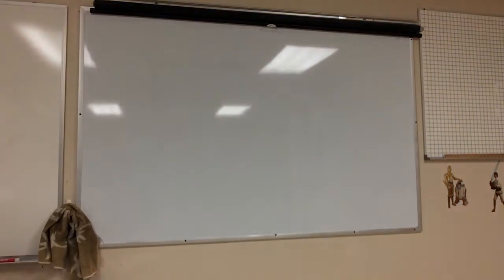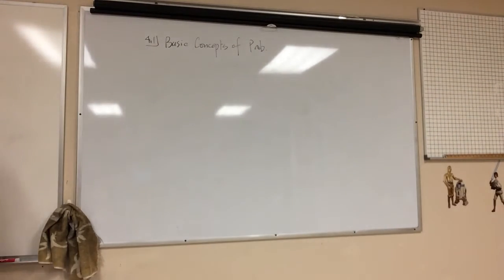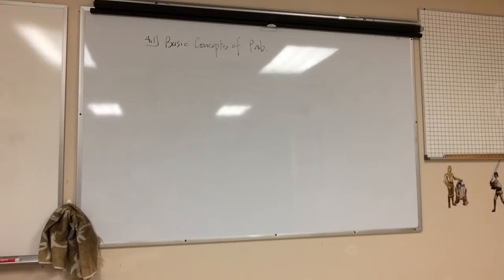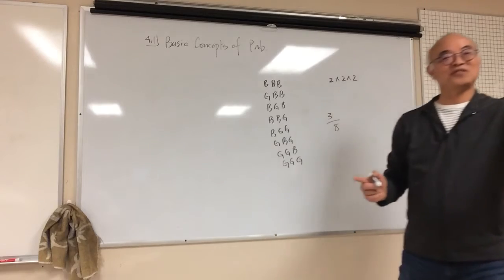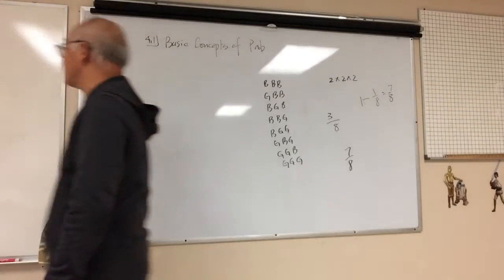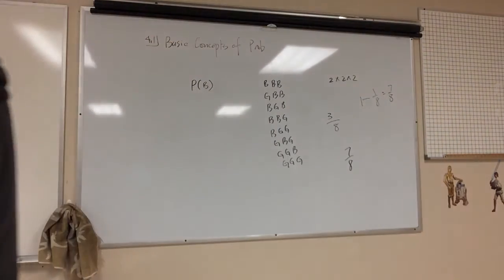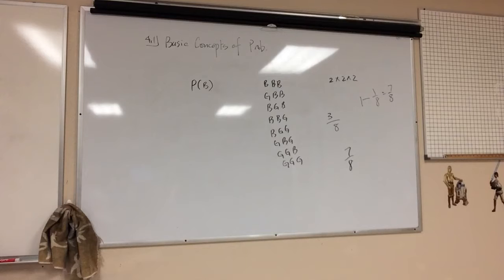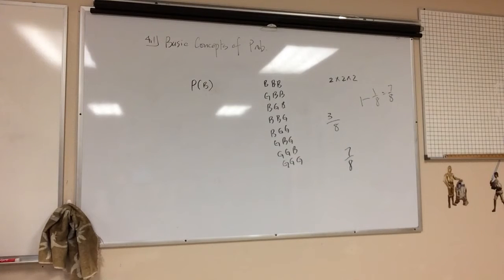HSTATS Ch 4.1 D1 2022